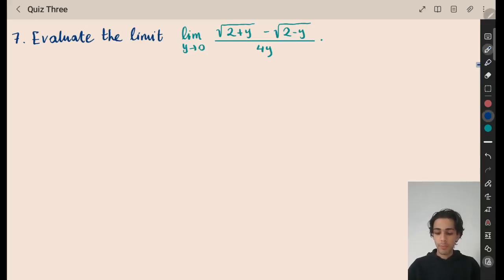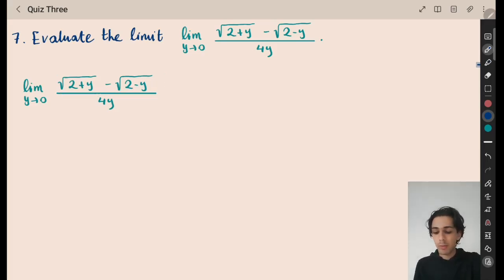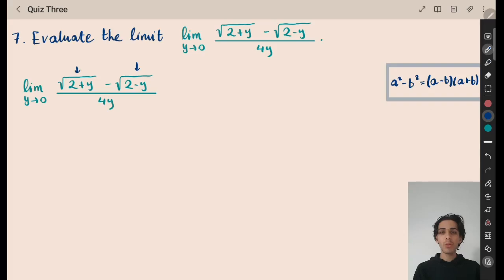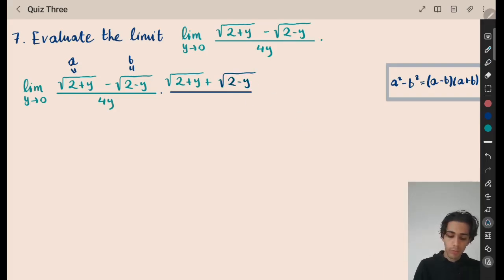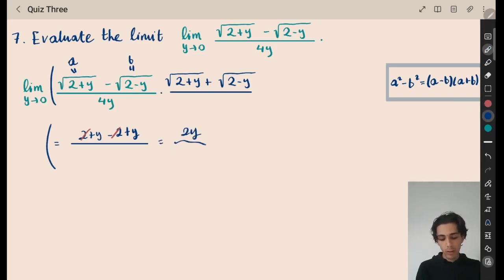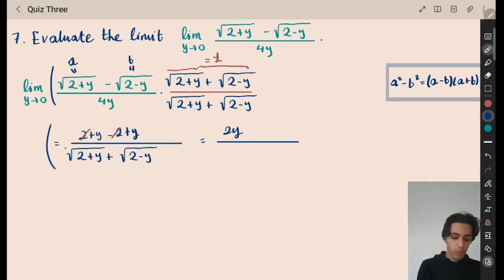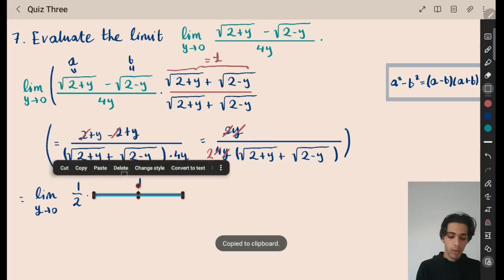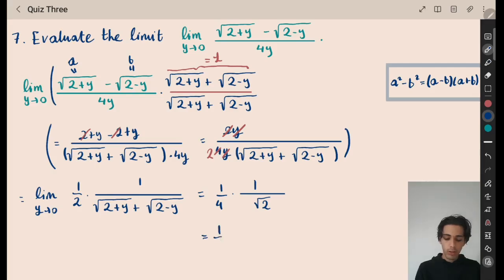3.7 - CLA (I)